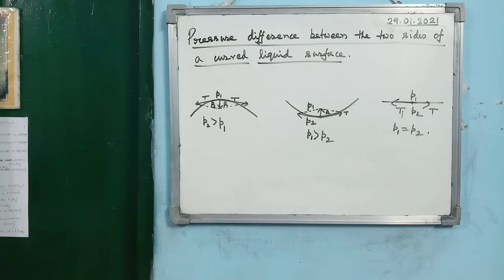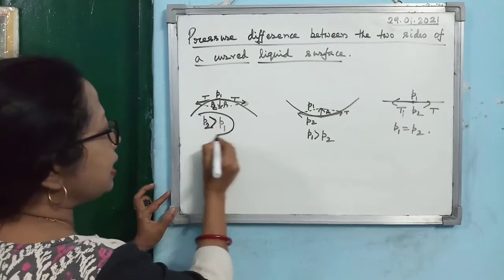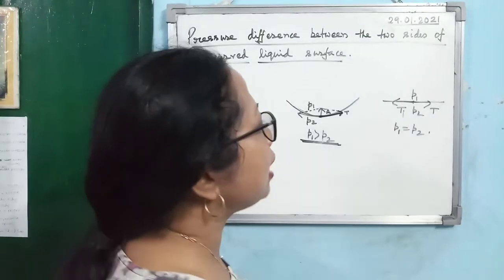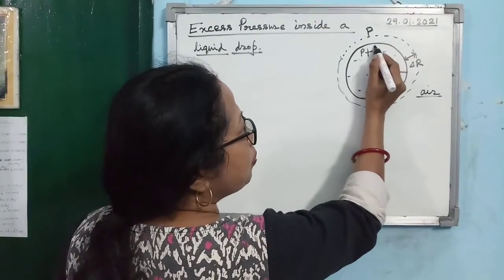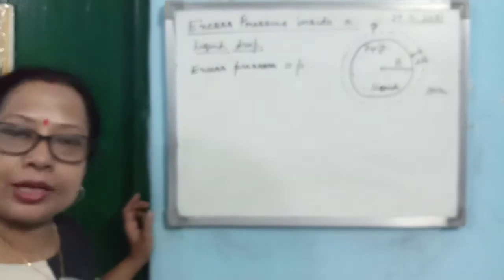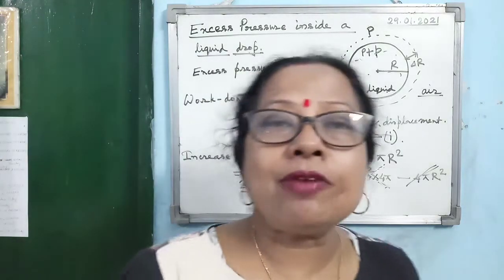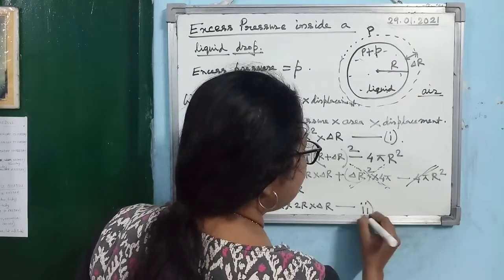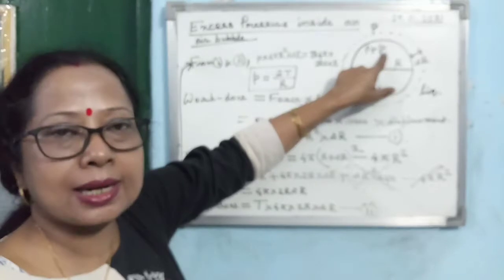Surface Tension (for XI)Mod 72 Lec 04.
This video is for STD XI.